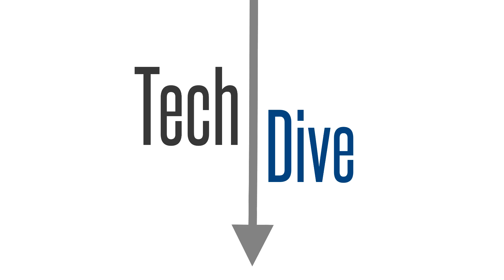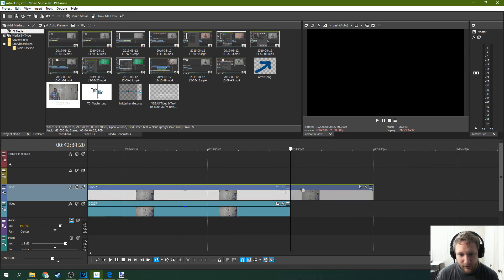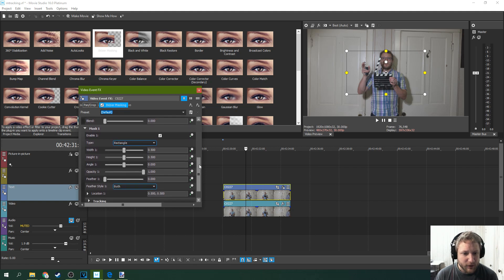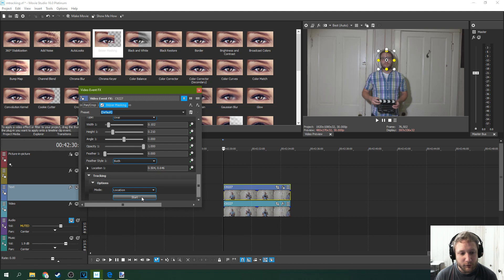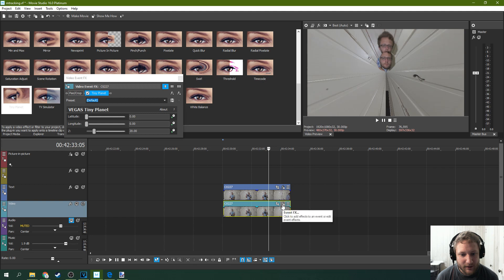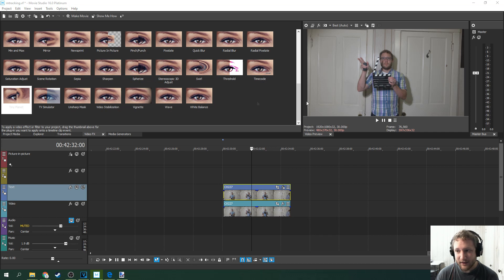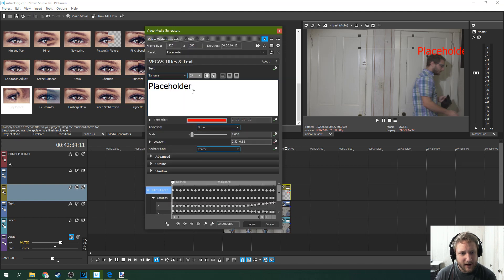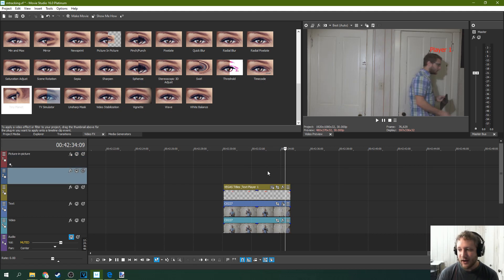How to Motion Track Text with Movie Studio 16 Platinum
Bezier Masking can Track text in Movie Studio 16 Platinum, and I show you how.

My Studio Headphones: